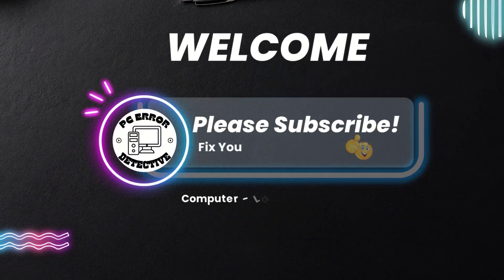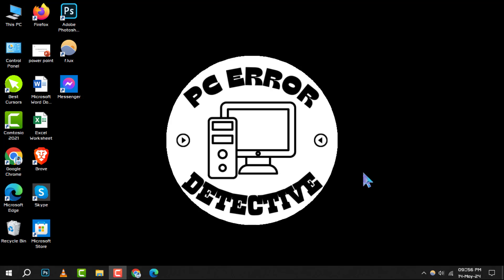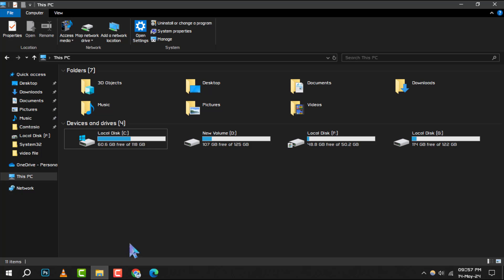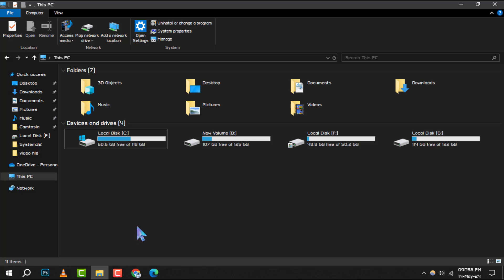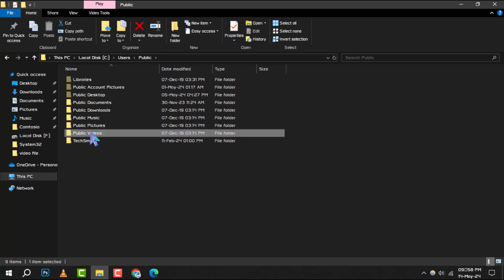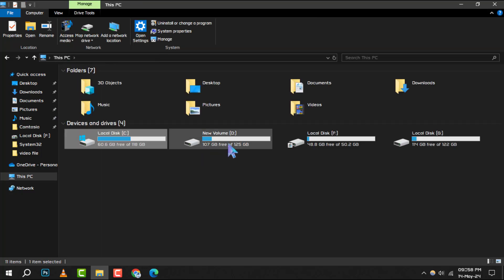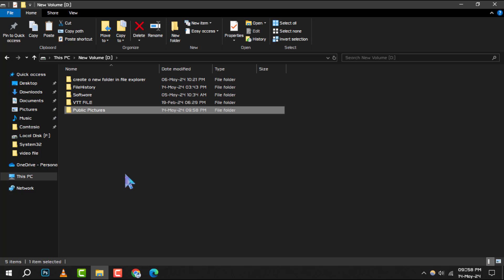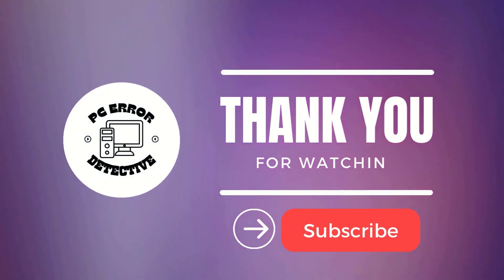How to Change Files Location From C Drive to D Drive on Windows | Simplify Your Storage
Struggling with a cluttered C Drive? Discover the easy steps to transfer your files to the D Drive and keep your Windows system organized and running smoothly. No technical jargon, just straightforward guidance to help you free up space and optimize your PC's performance. Watch now and take control of your computer's storage!

- Moving files from C Drive to D Drive in Windows
- How to transfer data to another drive on PC
- Steps to relocate files from system drive
- Organizing Windows files across multiple drives
- Managing PC storage by changing file locations